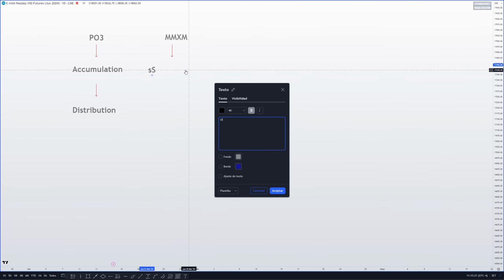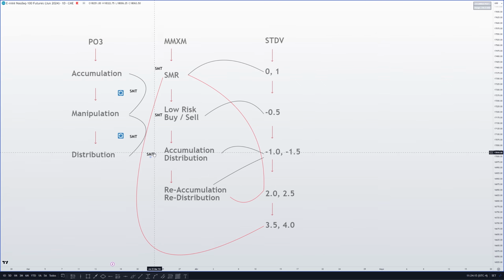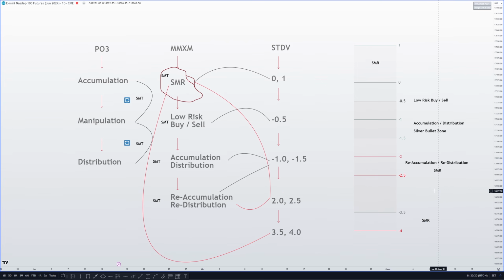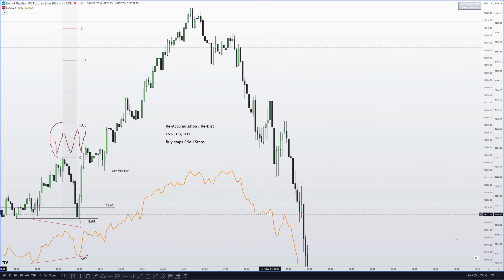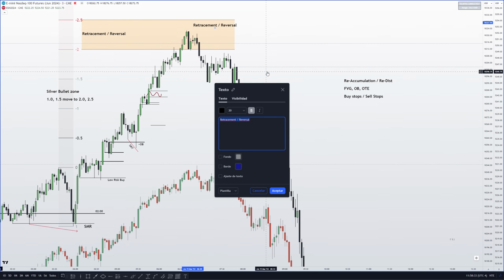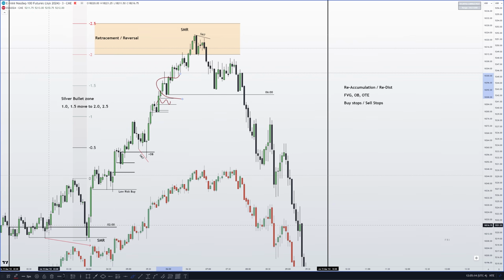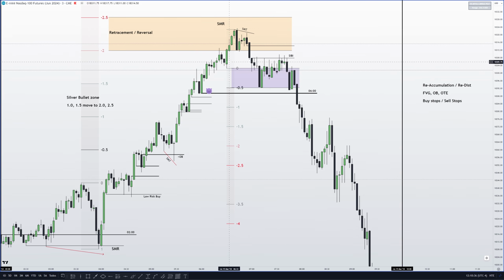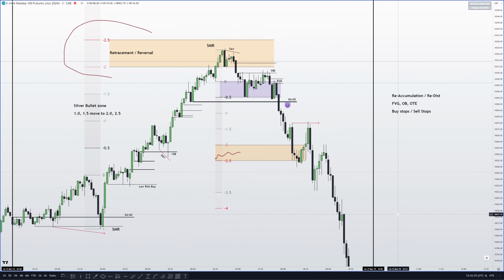PO3 + MMXM + SMT + STDV | ICT Concepts | Simplified Like No One Ever Did Before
Source Concepts
Core ideas are based on the teachings of @InnerCircleTrader

Questions
Leave your comments or doubts below and they will be reviewed when possible.